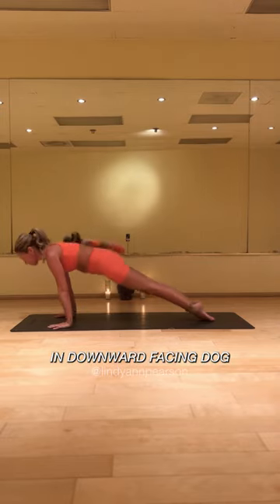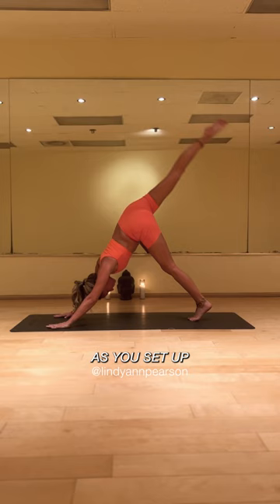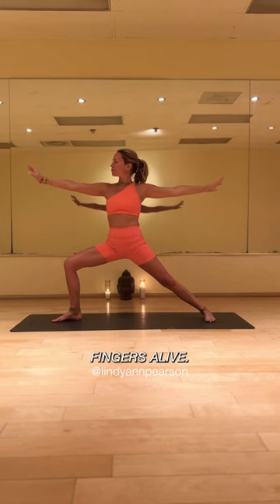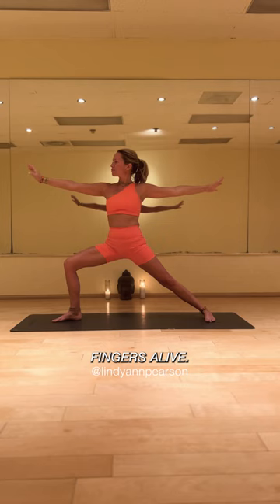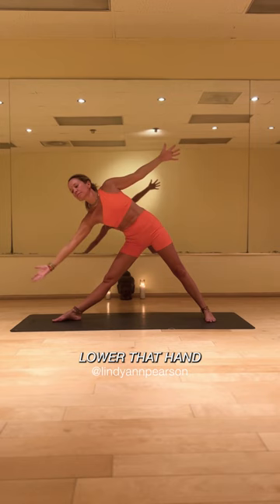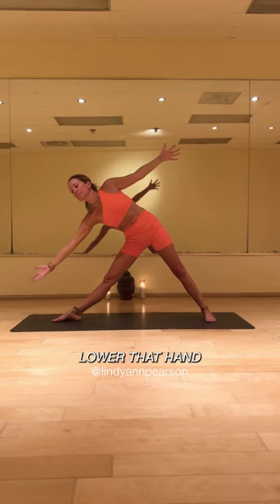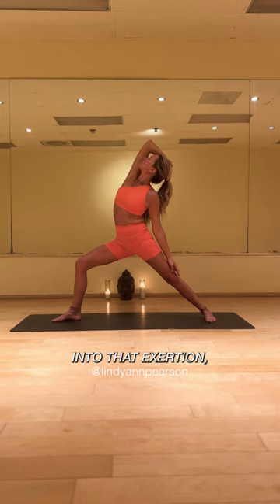Slow and steady wins the yoga race! 🐢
This sequence emphasizes the importance of slow and steady movements. While it may be tempting to rush through poses or push yourself too far, taking your time can actually have more benefits. Here's why:

- Better alignment: When you move slowly, you have more time to focus on proper alignment in each pose. This can help prevent injury and ensure that you're getting the most out of each pose.
- Increased body awareness: Moving slowly allows you to tune into your body and notice any areas of tension or discomfort. This can help you make adjustments and find more ease in the pose.
- Improved mindfulness: Slow movements can help you cultivate a sense of mindfulness and presence, which is a key aspect of yoga.
So, next time you hit the mat, remember to take it slow and steady. Your body (and mind!) will thank you.